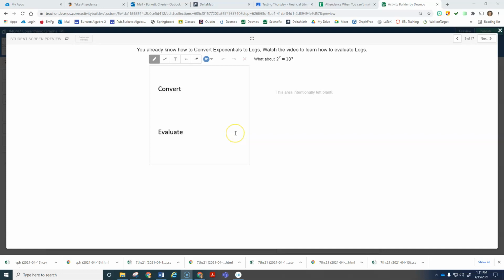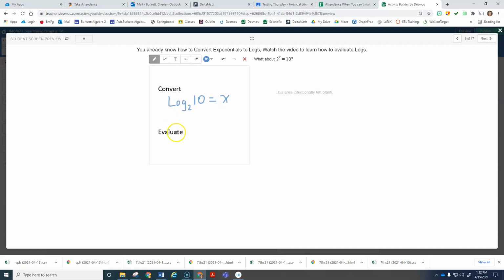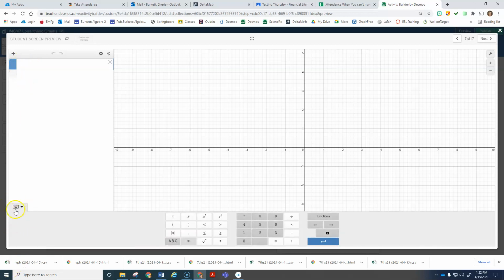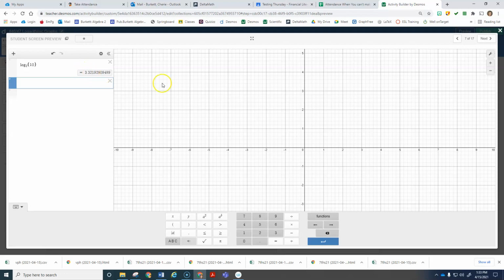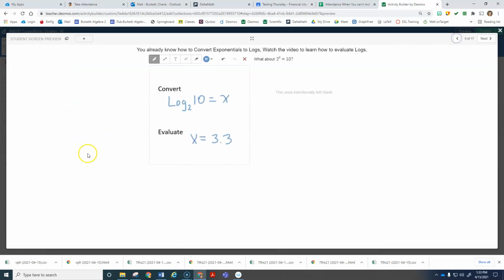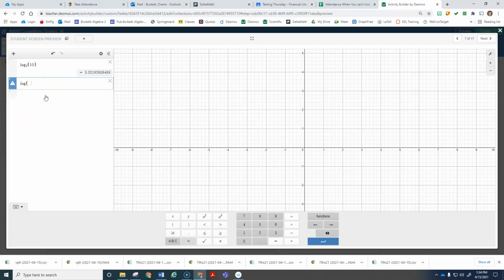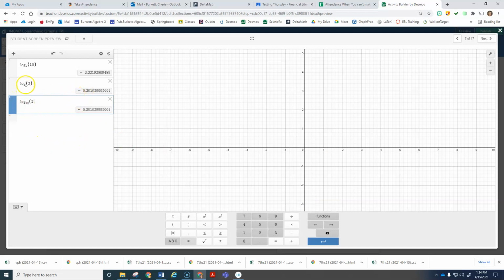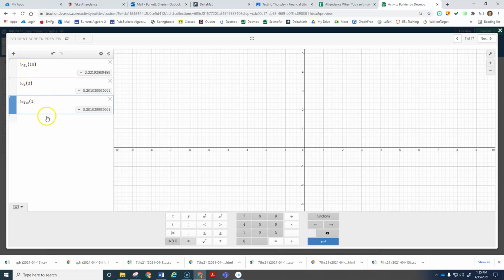Evaluating logs on calculator